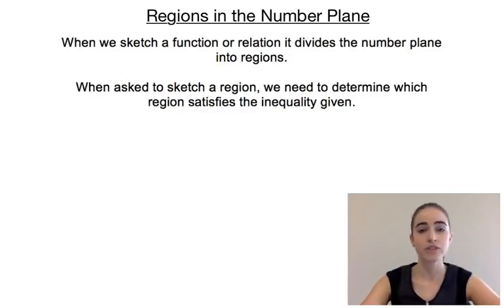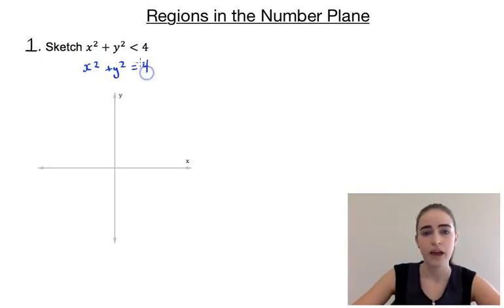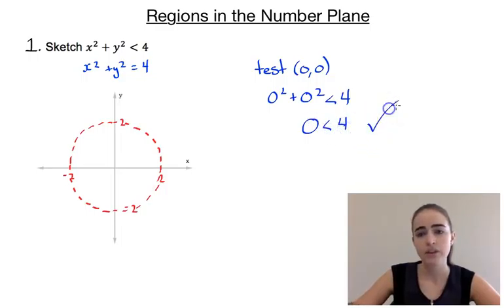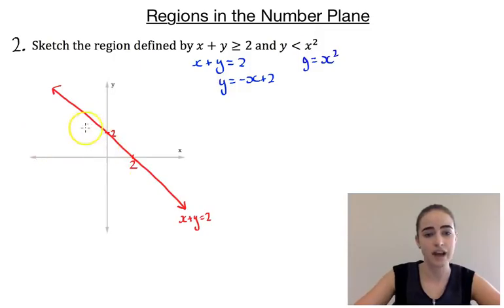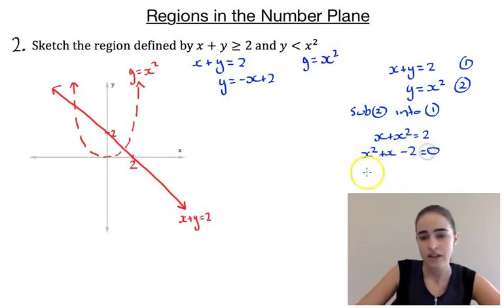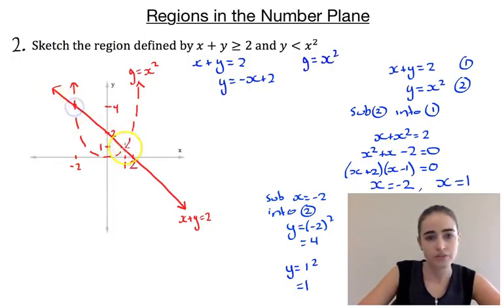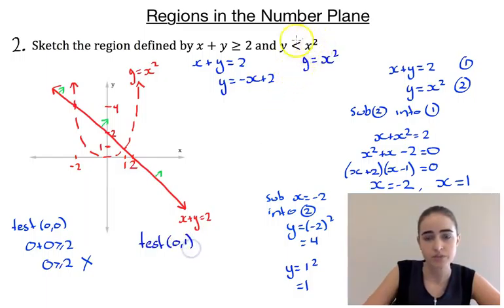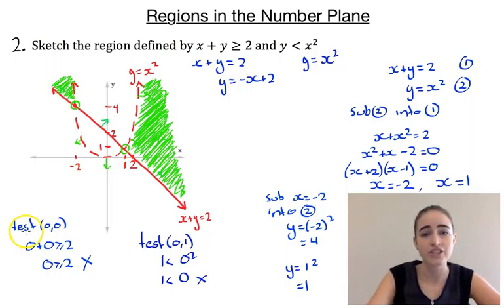Regions in the Number Plane